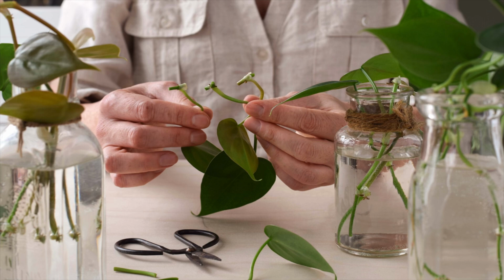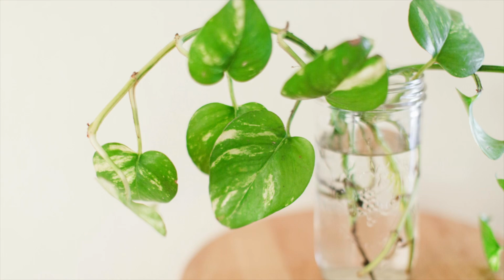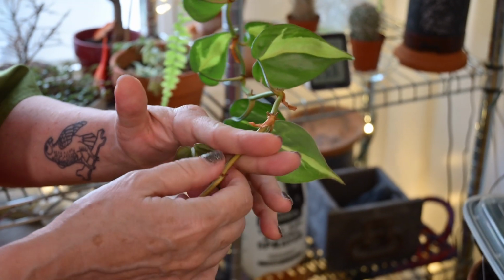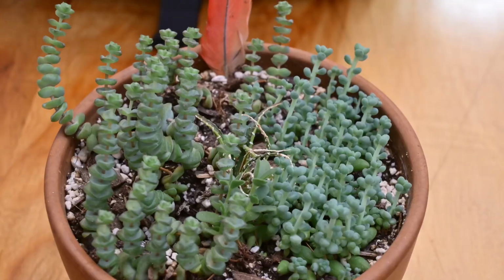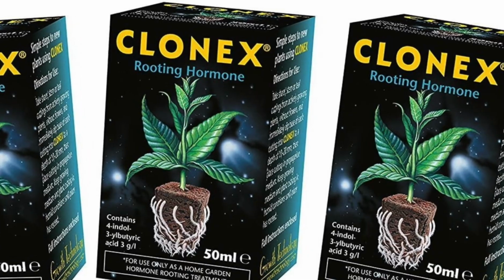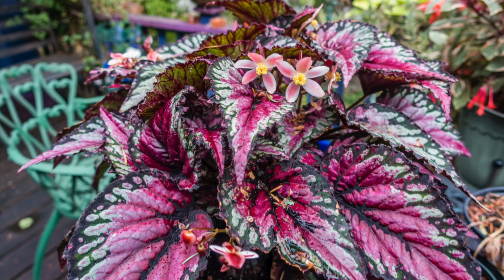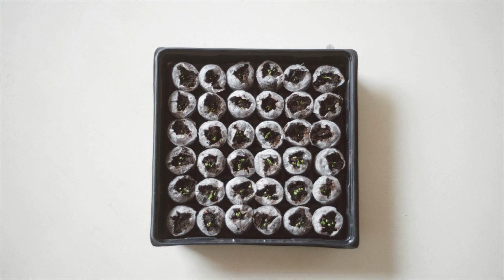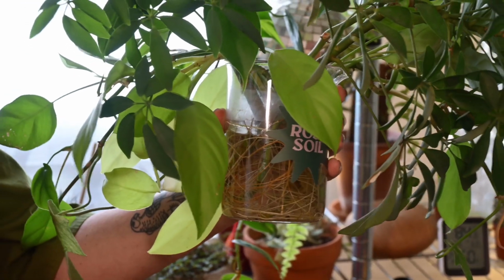Free Plants! Free Plants For Everyone! (If You Propagate Them!)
Ready to grow your plant collection without spending a dime? In this video, I’ll show you three easy ways to propagate your plants: water propagation 💧, soil propagation 🪴, and the magical method of air layering ✂️🌿. Whether you’re a newbie or a seasoned Planty Person, you’ll find tips to multiply your green babies and keep them thriving.

00:00 Free Plants!
00:30 Propagating from cuttings
01:00 Water Propagation
01:55 Natural Rooting Hormone In Pothos
02:16 Propagate Aroids — You Need A Node!
03:00 Soil Propagation For Succulents
03:47 Rooting Hormone
04:51 Soil Propping Tropicals & Water Propping Succulents
05:12 Air Layering
05:42 Begonias Will Prop From A Small Piece Of Leaf!
06:07 Starting From Seed
06:51 Prop Swap Party!
07:07 Like & Subscribe
07:47 Planty Jen Theme Song & Credits